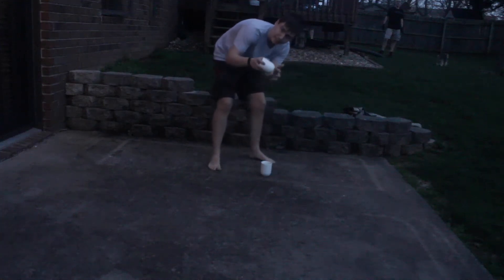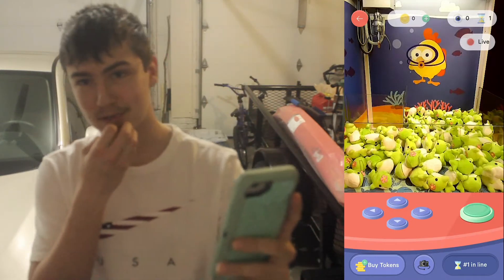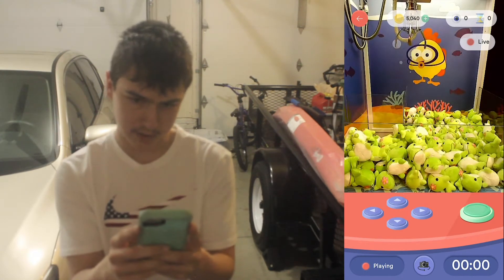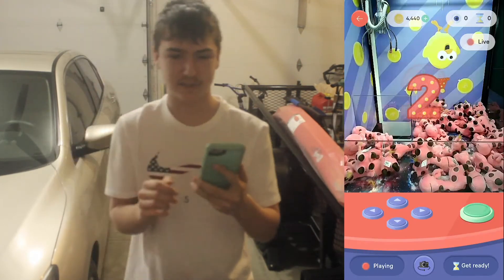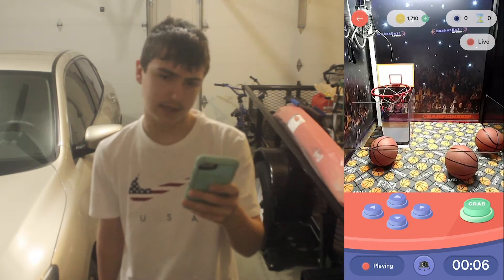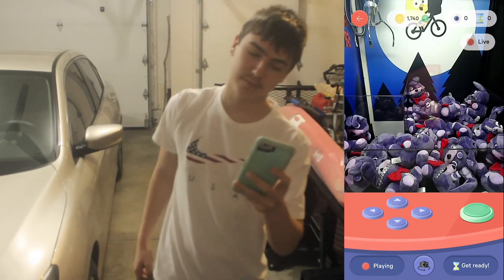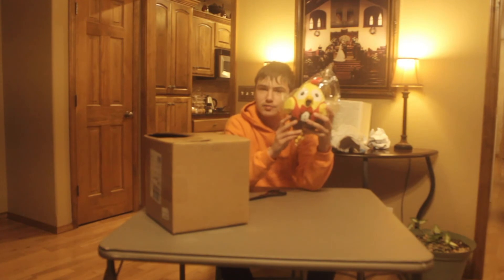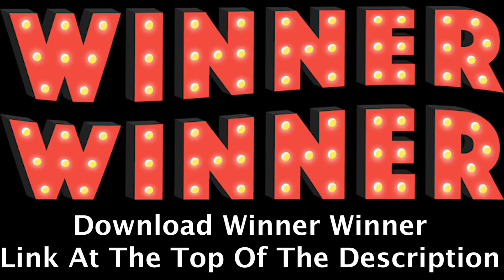I WON ALL OF THIS FROM THIS ONLINE CLAW MACHINE APP!!! (WINNER WINNER)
DOWNLOAD WINNER WINNER (25% EXTERA COINS)

SONGS USED

LOGAN COBLE